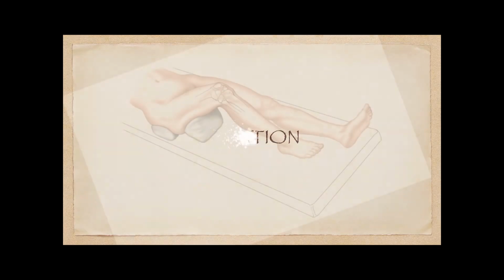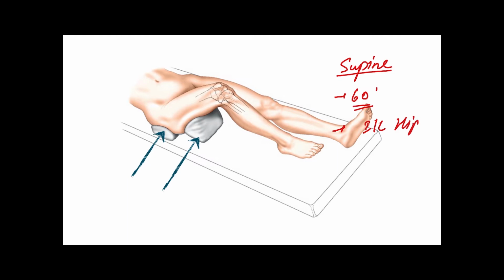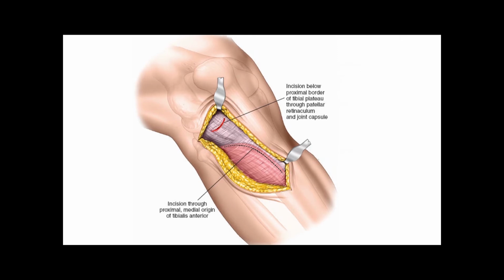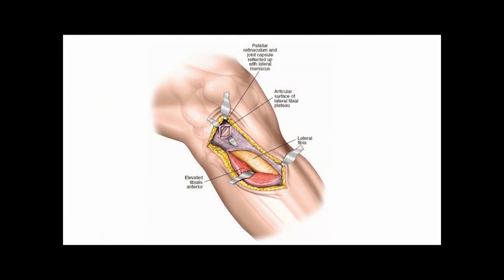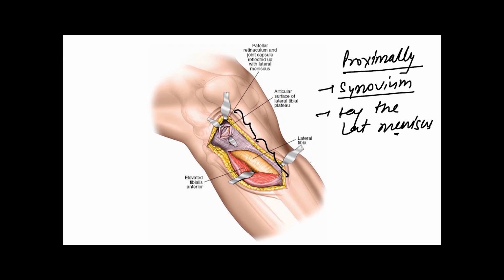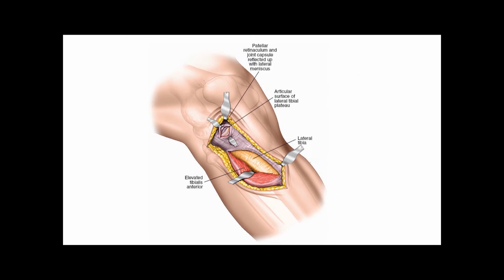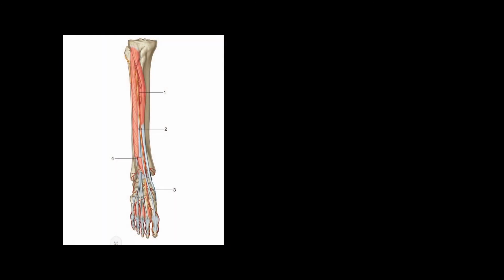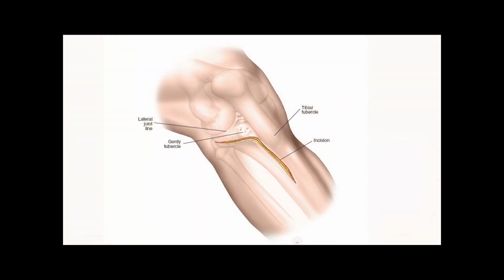Anterolateral Approach to the Lateral Tibial Plateau | A step by step guide | Dr Deepak Garg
In this comprehensive tutorial, Orthopaedic Oncologist Dr. Deepak Garg dives into the nuances of the Anterolateral Approach to the Lateral Tibial Plateau. Learn step-by-step surgical techniques, anatomical considerations, and patient outcomes crucial for orthopaedic residents, practicing surgeons, and oncologists specializing in bone cancer treatment. Enhance your surgical skills and patient care with expert insights and practical tips."